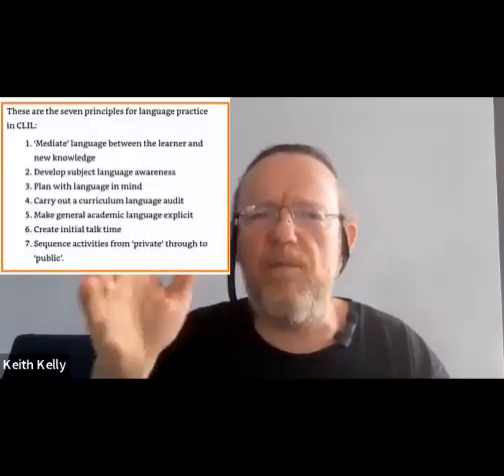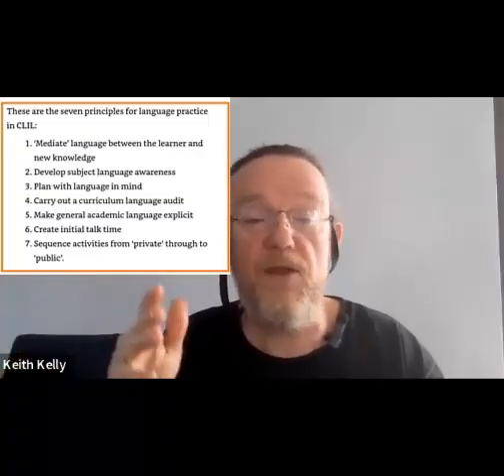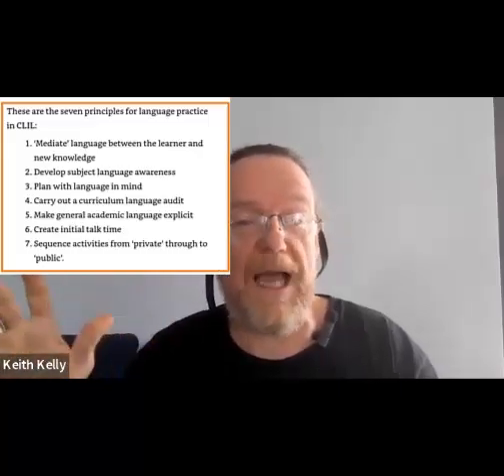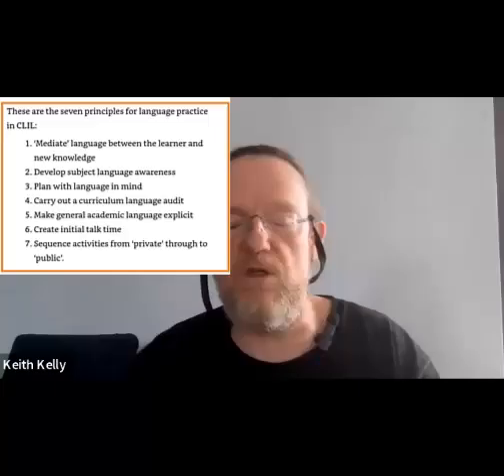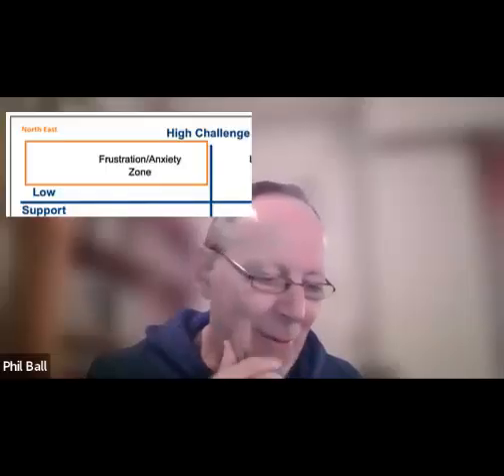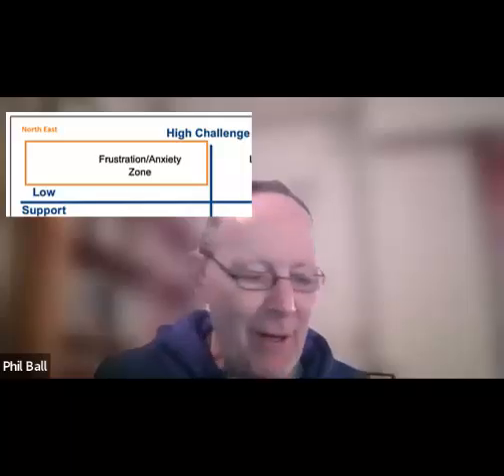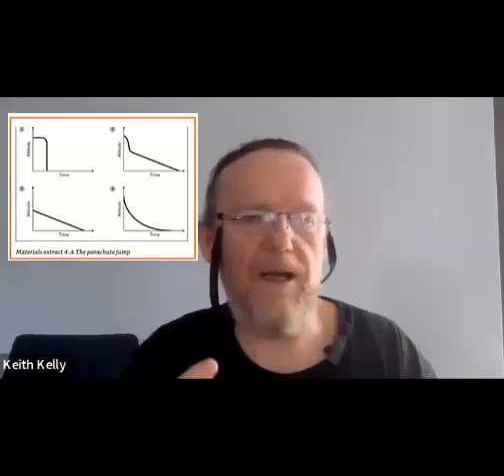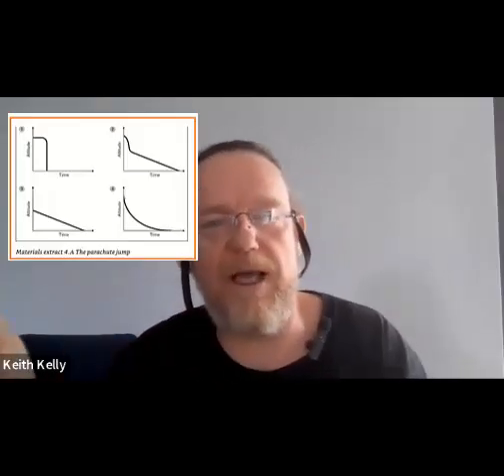Cafe CLIL 09 Learner Language for CLIL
Quick recap
The conversation revolved around teaching and learning academic language, emphasizing the importance of auditing language demands in curriculum subjects and the role of AI in facilitating language audits.
Understanding Layers of Learner Language
Keith and Phil discussed the complexity of learner language, focusing on three layers: subject-specific language, general academic language, and peripheral language. They reviewed seven principles for using language in teaching, including mediating language between learners and new knowledge, developing subject language awareness, and creating initial talk time for students. Phil introduced a quadrant framework by Mariani to analyze challenge and support in student language use.
Academic Language Teaching Challenges
Phil and Keith discussed the challenges of teaching and learning academic language, particularly focusing on low-frequency words like "thus." Phil explained that such words can be syntactically and conceptually difficult for non-native learners, as they require understanding of grammatical position and the ability to connect propositions. They agreed to include a visual diagram to illustrate this concept in their future podcast edit.
Mariani's Quadrant: Classroom Analysis
Phil and Keith discussed Mariani's Quadrant, a tool for analyzing classroom environments based on challenge and support levels. They explored the four quadrants: the Northwest (high challenge, high support), the Northeast (high challenge, low support - the "frustration zone"), the Southeast (low challenge, low support - the "boredom zone"), and the Southwest (high support, low challenge - the "comfort zone"). Phil emphasized the importance of aiming for the Northwest quadrant, where students are both challenged and supported. Keith shared that John Clegg's work on language in curriculum areas inspired his research on categorizing teacher and learner language in different subject areas.
Language Demands in Curriculum Subjects
Keith and Phil discussed the importance of auditing and making explicit the language demands in curriculum subjects, particularly for English as an Additional Language (EAL) learners. They explored practical strategies for teachers to identify and provide crucial language to students, using examples like the parachute jump task in mathematics. The conversation highlighted the role of AI in facilitating language audits and the need for teachers to plan lessons with language in mind. They also touched on the concept of "stretched language" and the importance of curriculum mapping to integrate language across subjects.